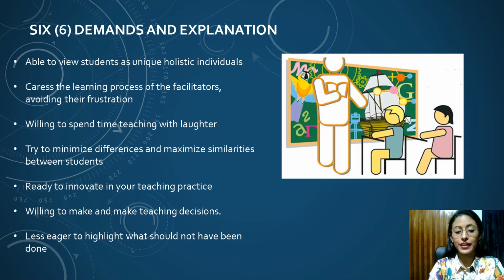Task 1 The role of the materials designer - UNAD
Record of video with the explanation of the following questions:
a. What was the conception of materials development decades ago?
b. What does developing materials demand from teachers? Give at least six (6) demands and explain them.
c. What are the components of creating and adapting didactic learning
materials?
d. In your opinion, what is the principal role of the teacher when designing
language-learning materials?

Susana Rodríguez
Course Material Design
Group 518016_6